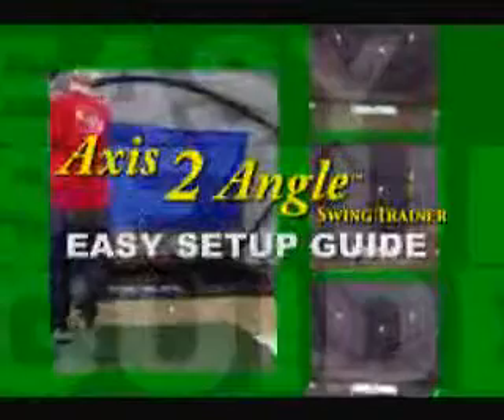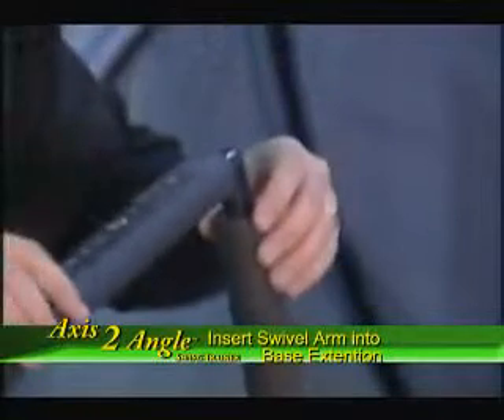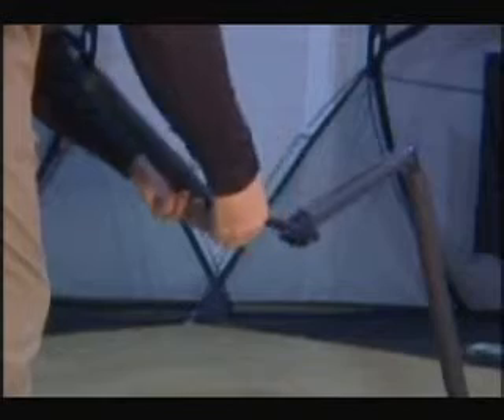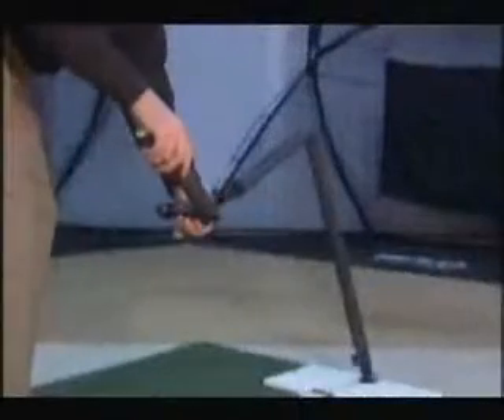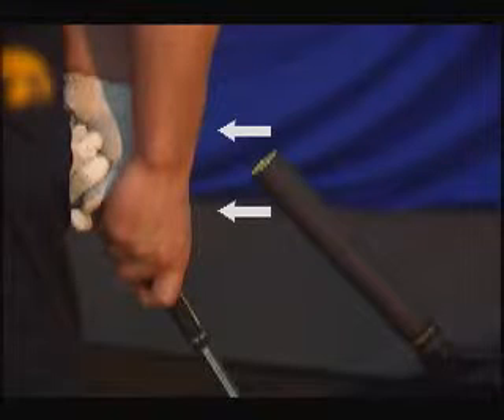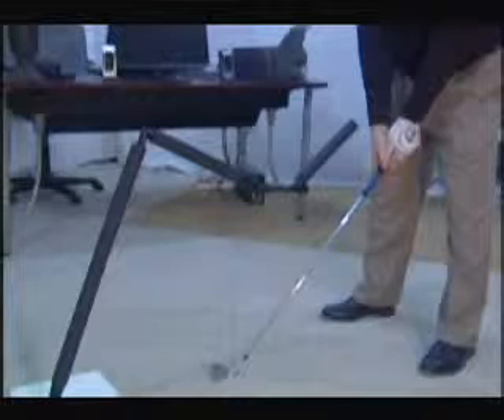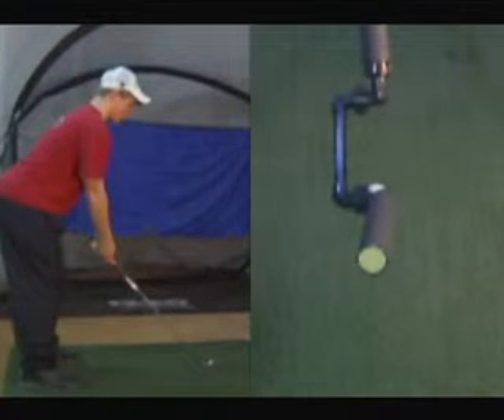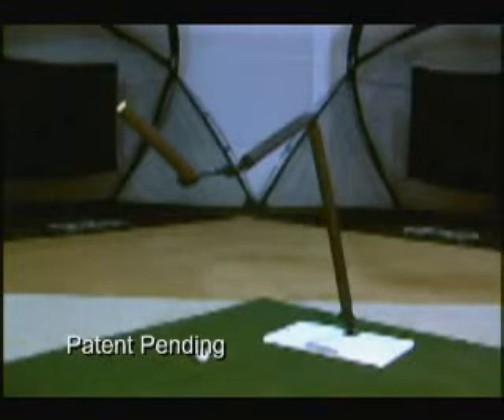Axis 2 Angle Golf Swinger- Easy Setup Guide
Improve your golf swing with the Axis 2 Angle Golf Swinger.  Go to axis2anglegolf.com